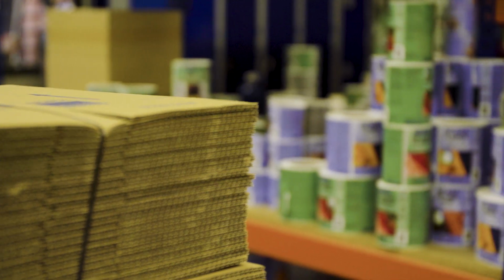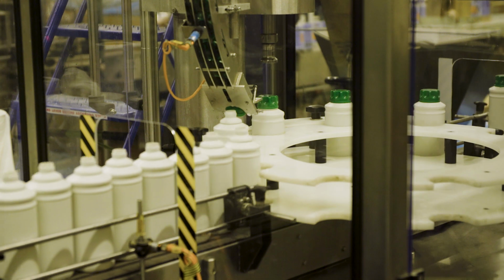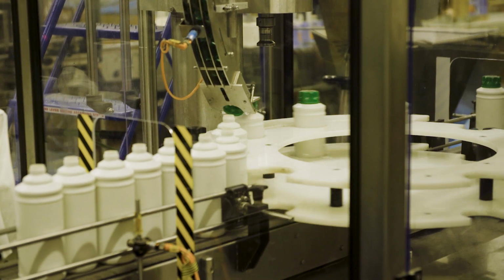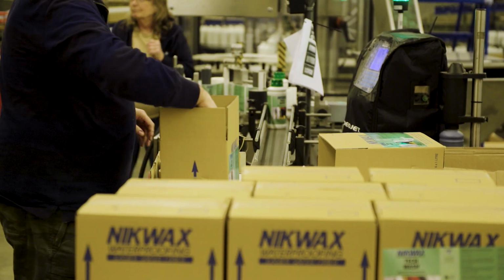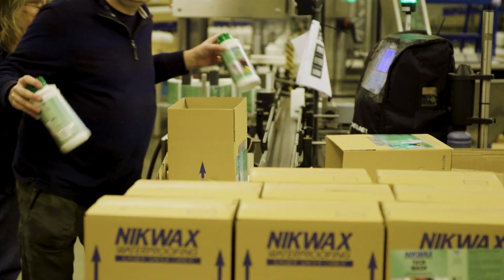Nikwax lead the way on environmental issues | Gear Guide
More than ever before, outdoor brands are striving to find new and innovative ways of lowering emissions, their carbon footprint, conserve, and generally becoming more responsible when it comes to the climate crisis.

One company that's been ahead of the curve is Nikwax, and since its inception has campaigned and educated the outdoor industry to help reduce the impact on the environment.

This is multi-faceted but tends to cover three main areas; clean chemistry, conservation, and circularity - making gear last longer.

A key part of Nikwax's philosophy is holding themselves to account. They are constantly measuring and analysing themselves to better understand their footprint, applying a scientific approach to holding themselves to account. Hopefully, it's approaches like this that we'll see far more in the future.